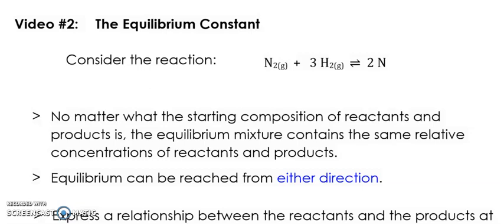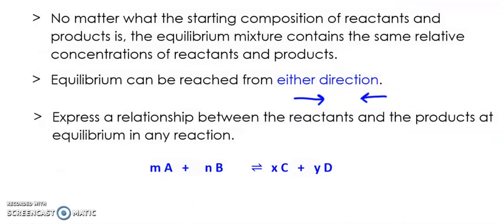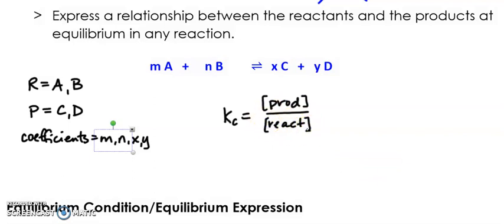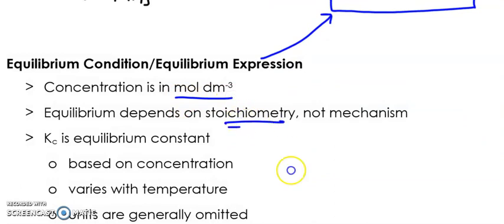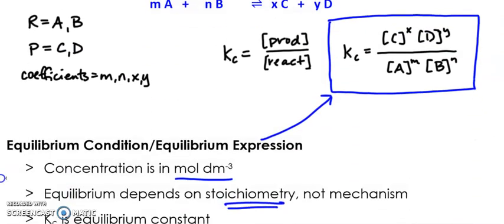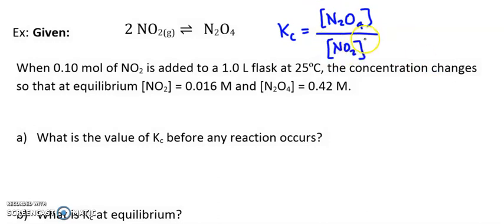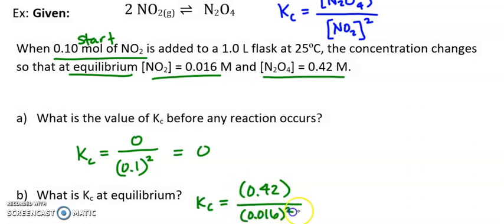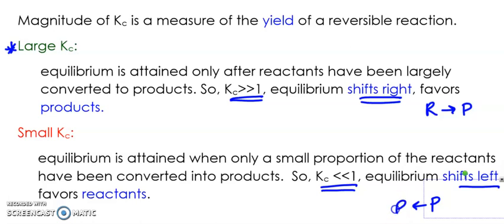The Equilibrium Contant K